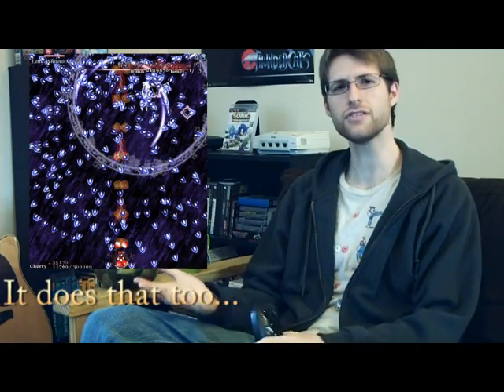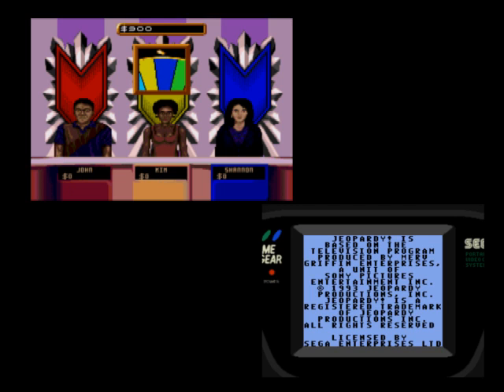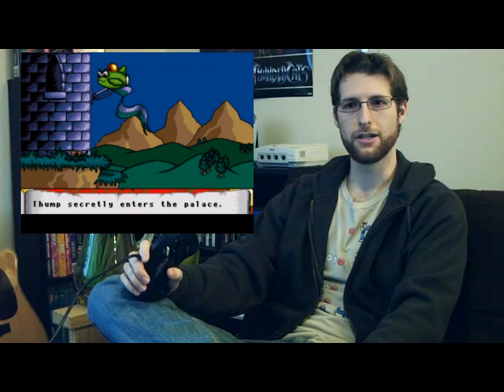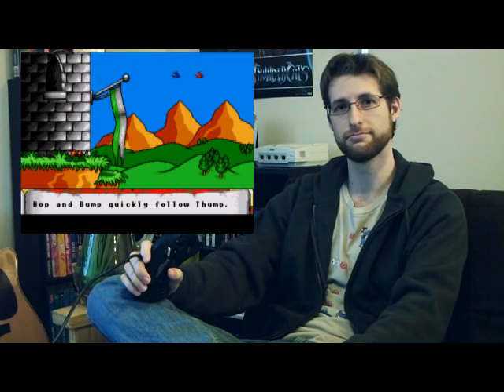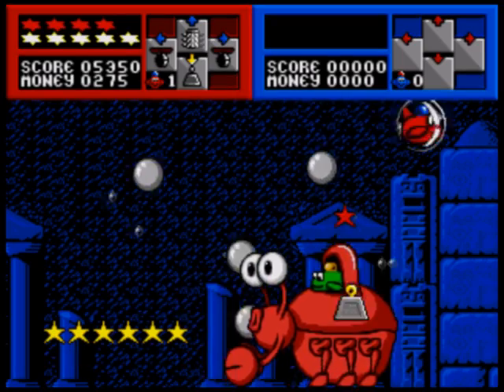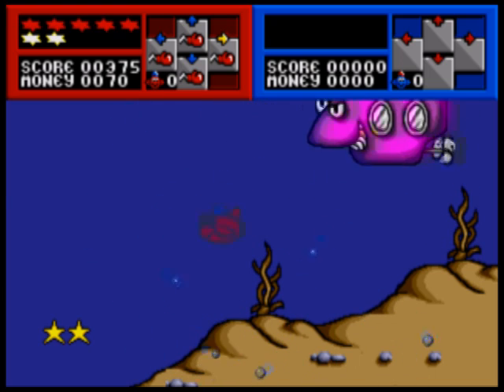RememberTheAGES (RTA) Episode 1 "Gadget Twins"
Taking a look back at Gadget Twins for the Sega Genesis/MegaDrive.

This is Remember The AGES